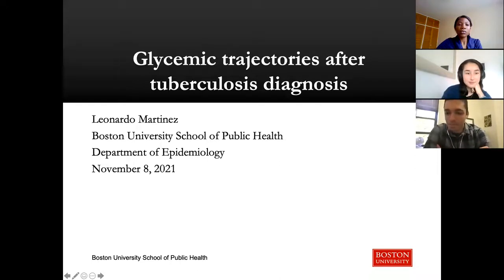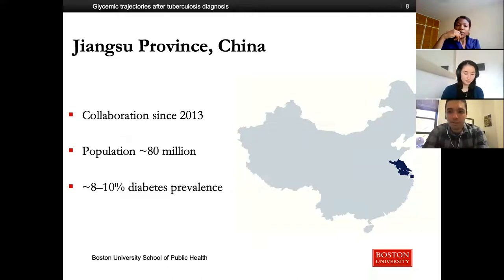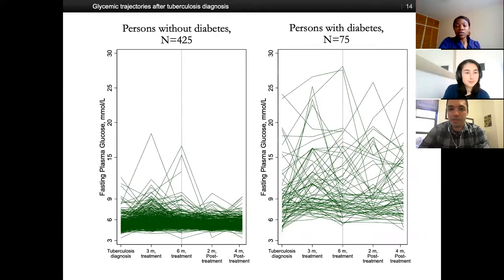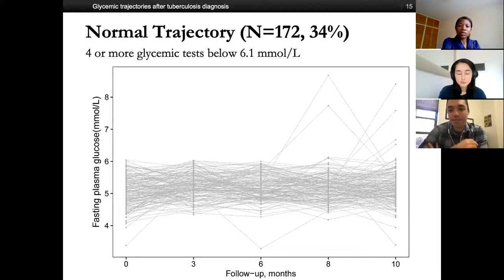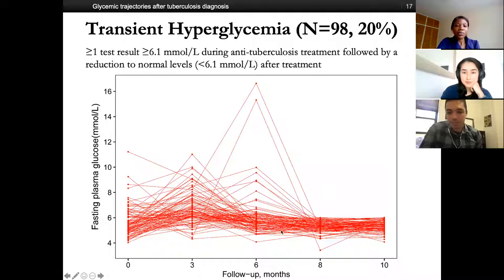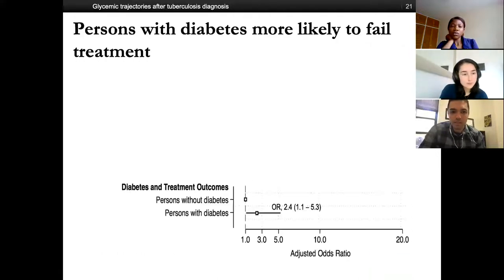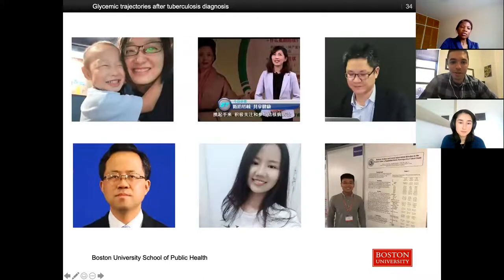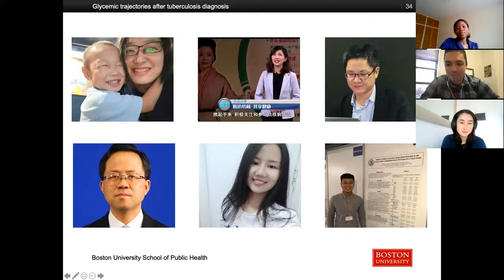GDJC Talks: Asst. Prof. Leo Martinez - Glycemic trajectories after tuberculosis diagnosis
Global Diabetes Journal Club Talk by Assistant Professor Leo Martinez from the Department of Epidemiology at Boston University, Boston, Massachusetts, USA, on how a diagnosis of tuberculosis links with development of diabetes.

Follow Asst. Prof. Leo Martinez on Twitter @LeoMarti_EpiTB